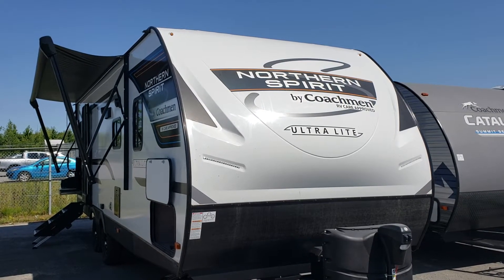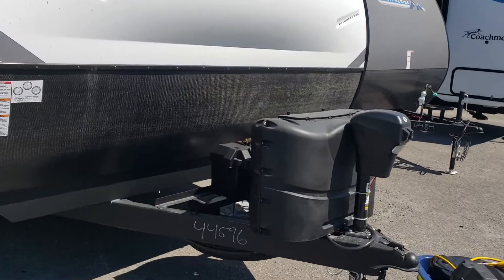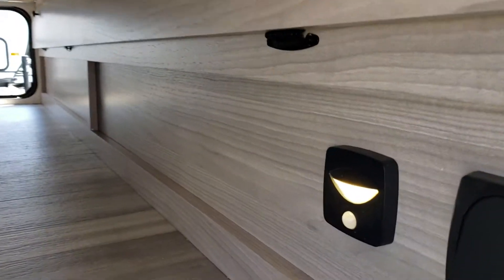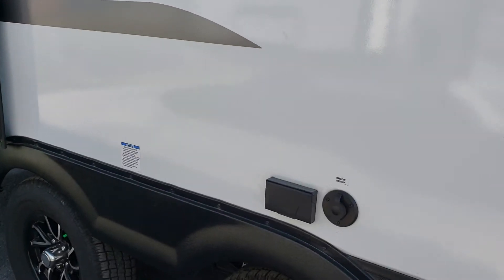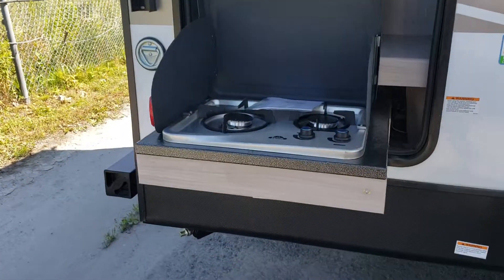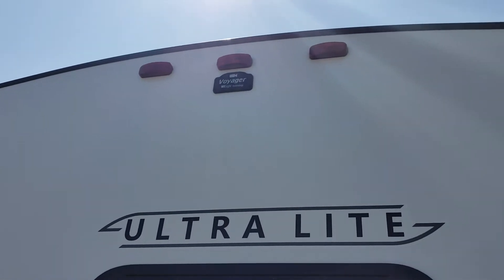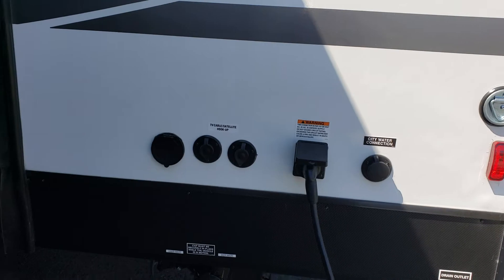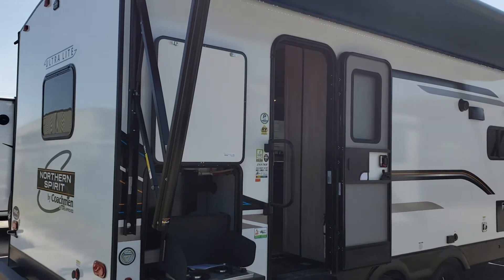Northern Spirit 2557 RB by Coachmen RV @ Primo Rv Center Ottawa’s #1 RV Dealer Ext 2022